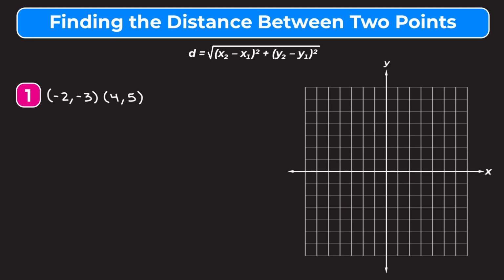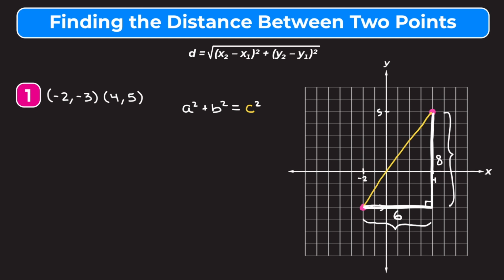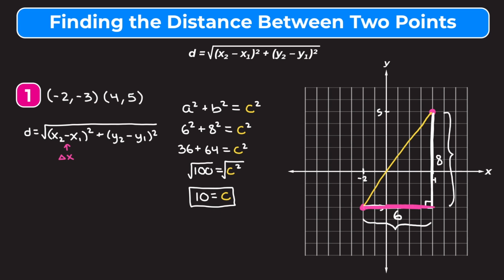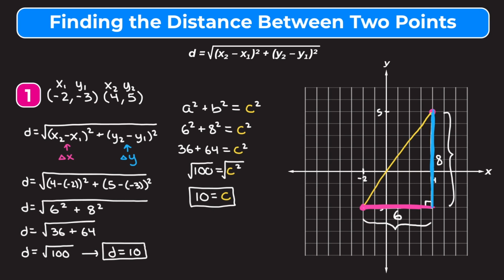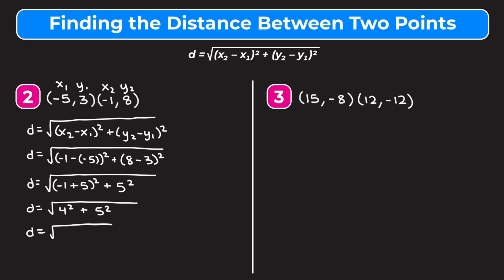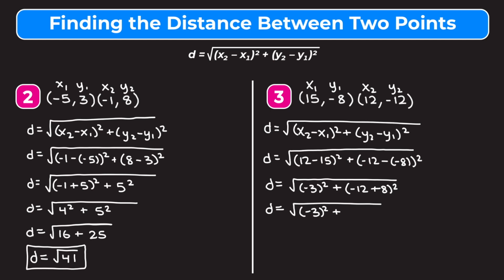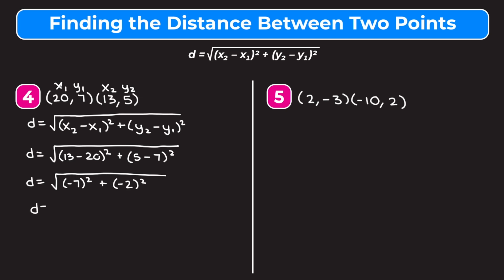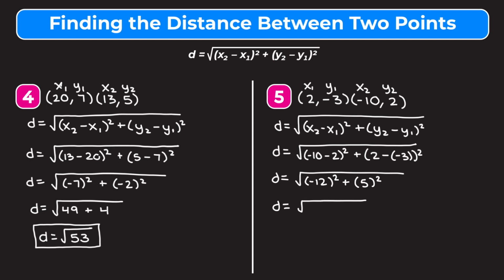Using The Distance Formula | Finding the Distance Between Two Points | Partners in Prime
*Let’s learn how to use the distance formula to find the distance between two points!* In this video, we walk you through five examples using the distance formula. Whether you’re learning how to use the distance formula for the first time or just need a quick review, this video is for you!

While videos are a great way to learn math, practice is also important. That’s why we include *free practice worksheets* (with answers at the end!) that go along with our videos, so you can practice what you’ve learned.